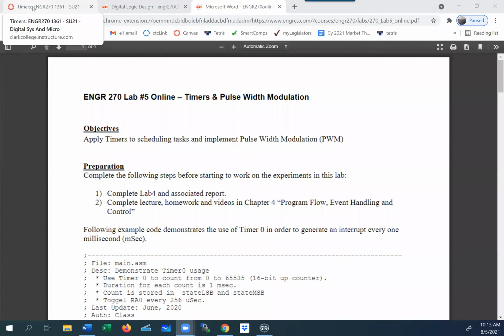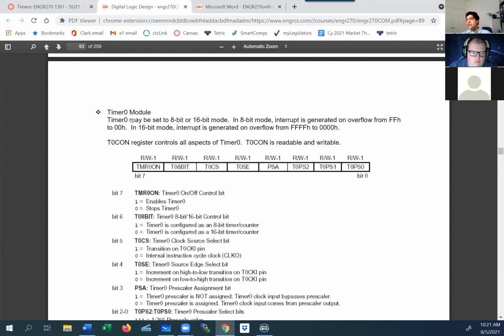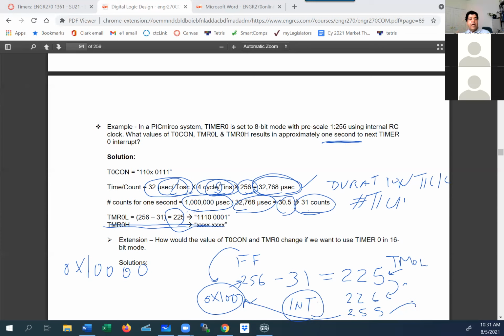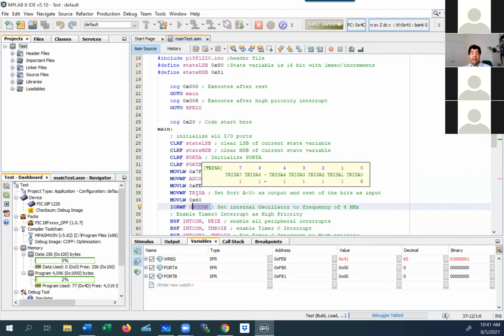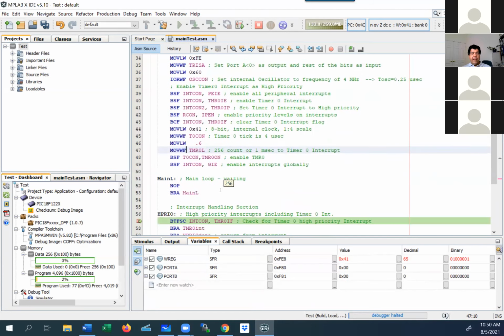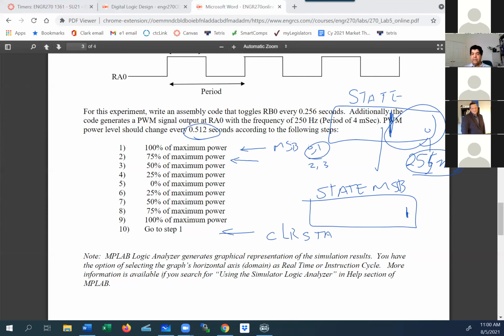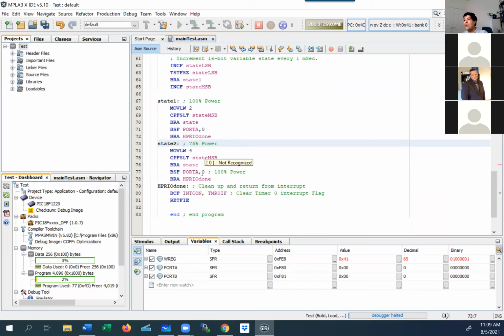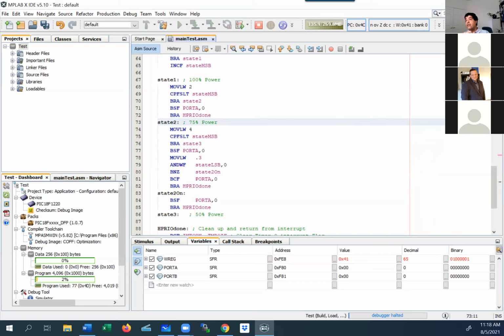PICmicro Timers subsystems (Lab5)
This video introduces concept of timers in PICmicro and develops a power control example using Timer 0 in LAB5.